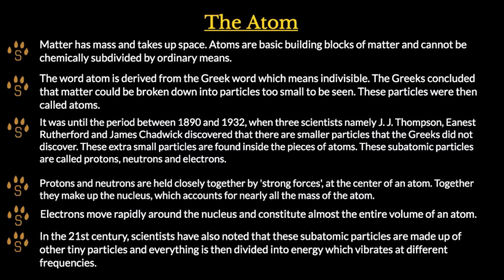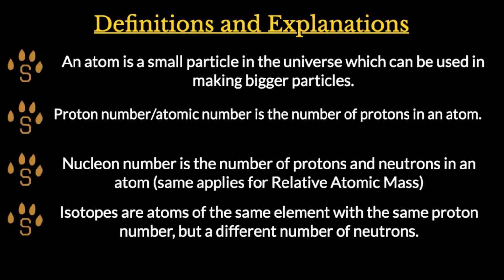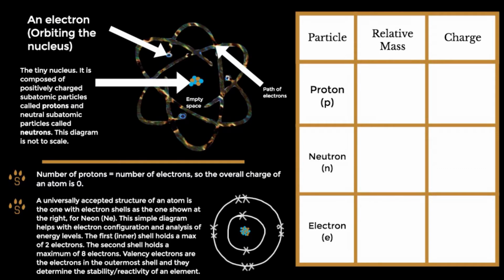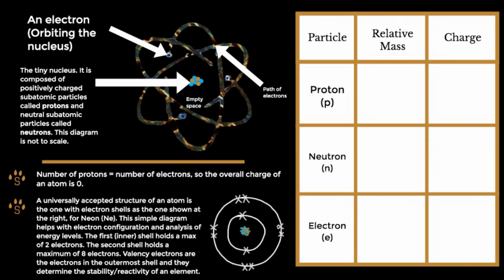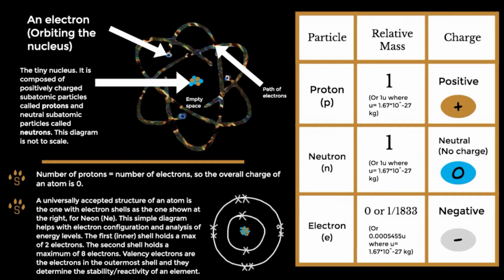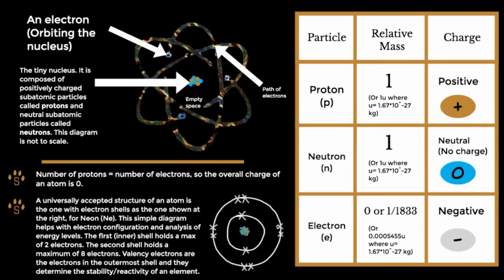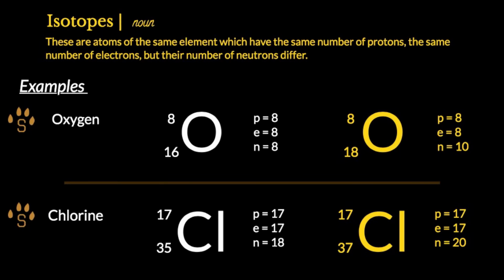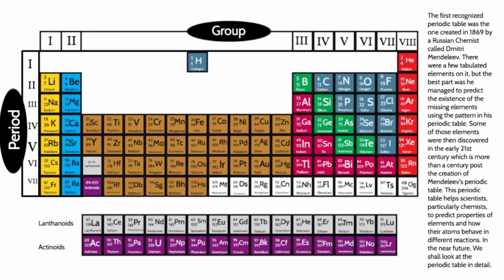Shumbafoot Chemistry 2022 | Introduction to Physical Chemistry - The Atom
We shall be looking at the atom, its structure and some examples shall be included. We shall also look at a bit on the periodic table. Chemistry is a fun academic subject and I hope it is the same for you as well.  Learn and Enjoy :)